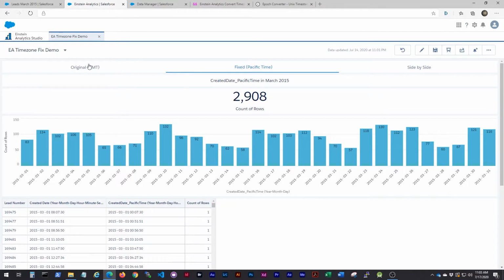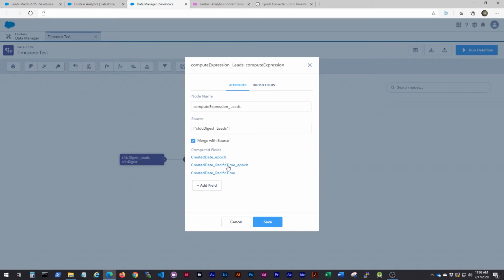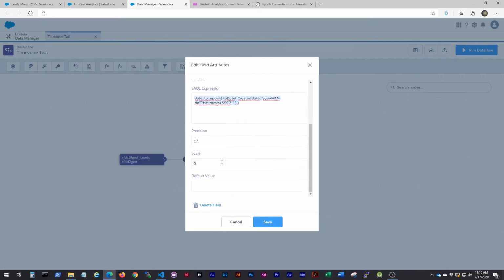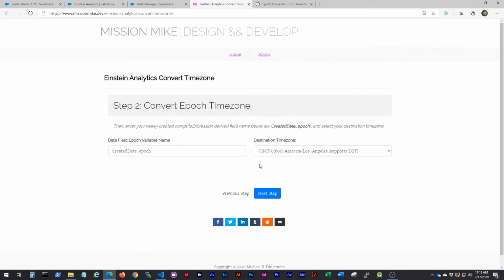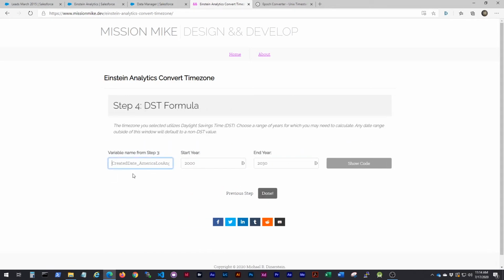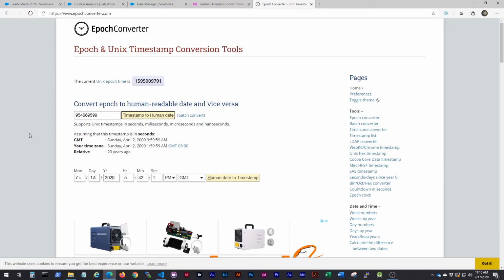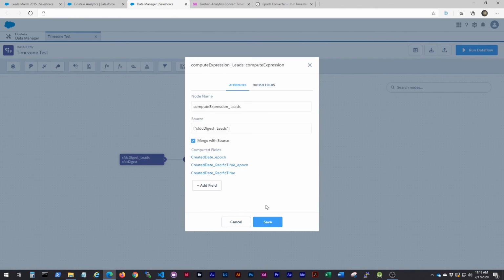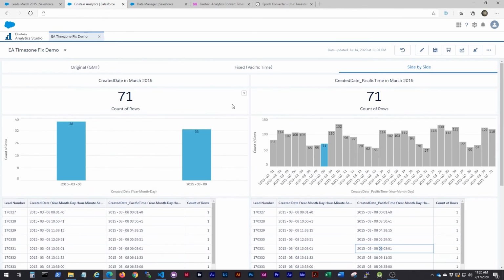Tableau (Einstein Analytics) Timezone Conversion - Part II: The Solution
2021 Update: The interface of the Tableau Convert Timezone utility is updated and is more streamlined than the interface depicted in this video. However, the resulting formulas remain the same.

When setting up Einstein Analytics for the first time, I noticed that there was a discrepancy between the numbers in lead counts and other record counts between Salesforce's native dashboard components, and the data visualized in Einstein Analytics.

This video explains this solution in detail, and introduces the next video in series which delves into the solution: a custom utility I created to help expedite creating derived custom timezone-converted date fields in Einstein Analytics.

I hope this helps save you time in your dataflow setups!